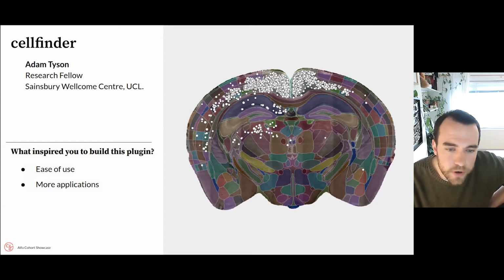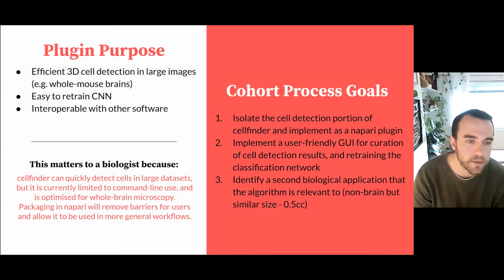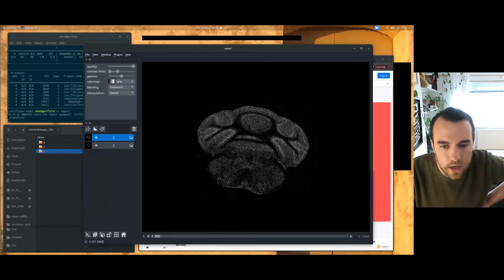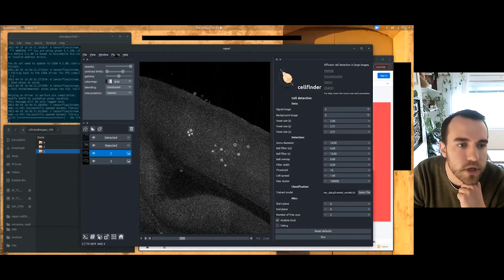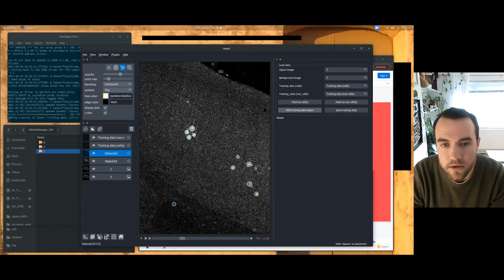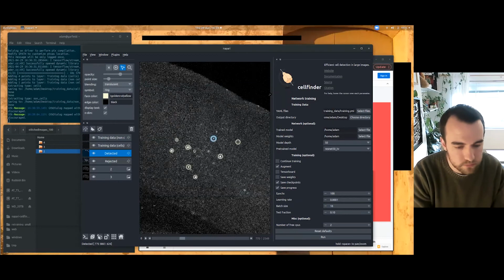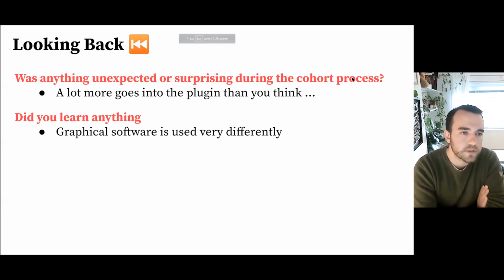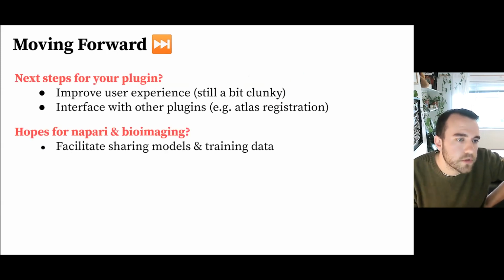cellfinder - napari plugin demo and presentation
napari plugin demo and presentation by Adam Tyson, Sainsbury Wellcome Centre, UCL.

The napari Alfa Cohort is a collaboration between eight leading Python-based image analysis tool developers and the Chan Zuckerberg Initiative Imaging Team in support of the open source napari project. During a one-day virtual showcase, developer teams shared their process and work, including demos of each plugin.

Learn more about the Imaging program of the CZI Science Initiative